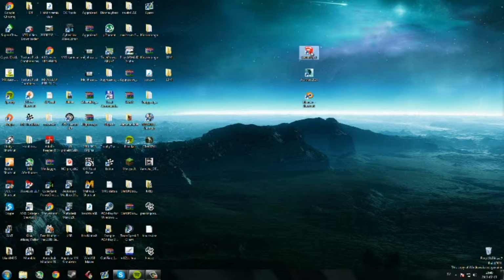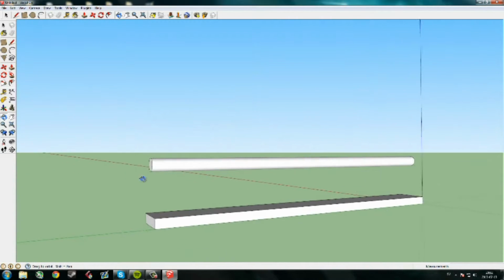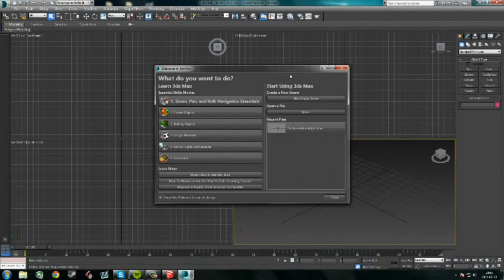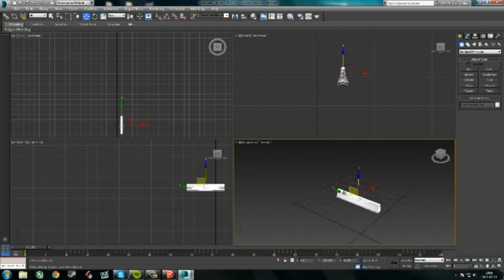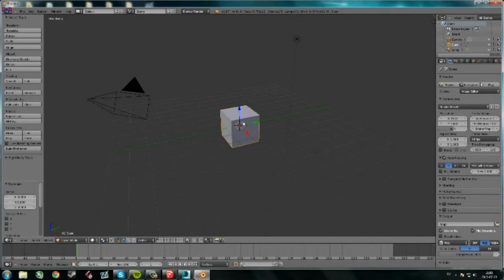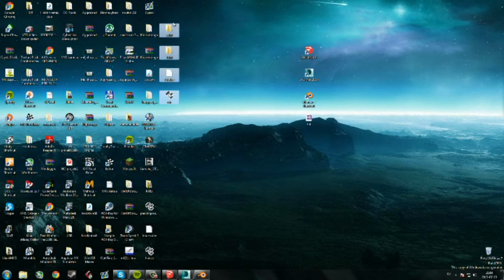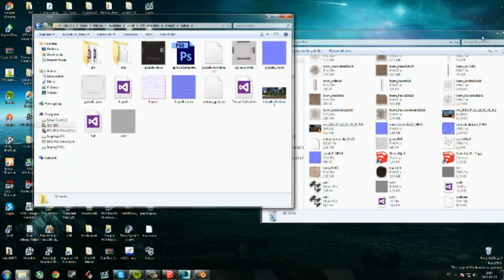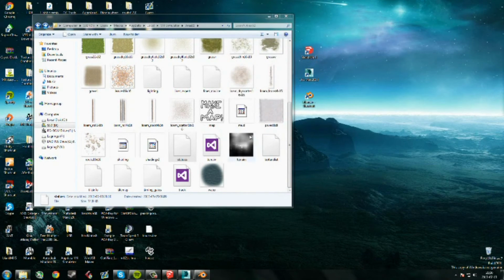How to make statues (MXS)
Hi!
Today i´m gonna show u have to do a statue.

(Have not learnd how to make a SHP file and how to blender a texture) but i will learn it as fast as i can :D